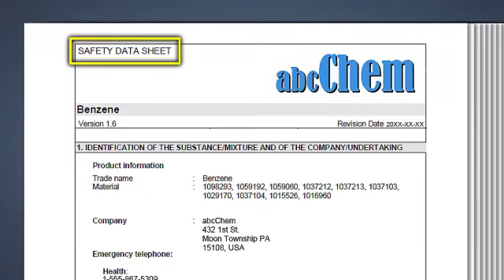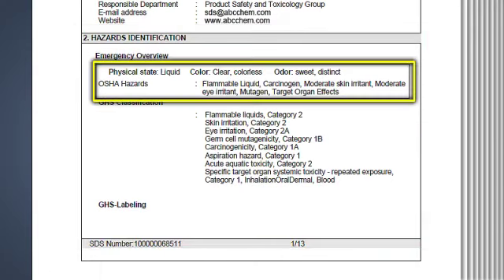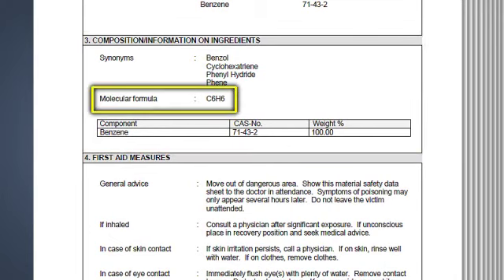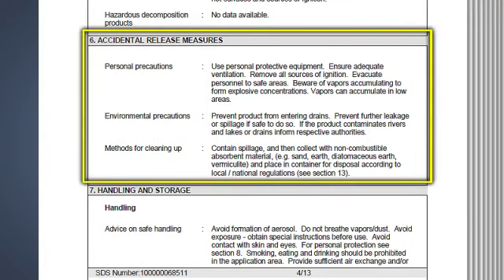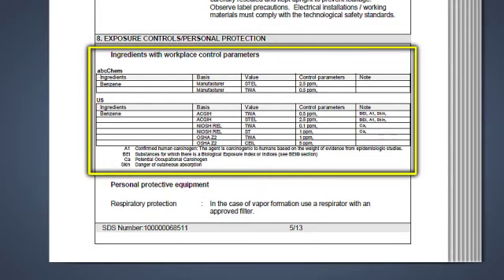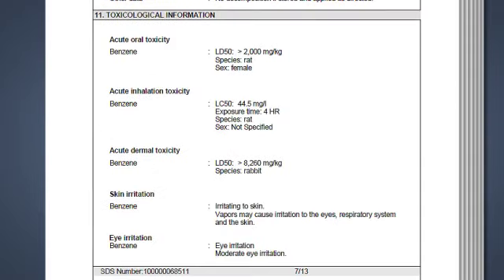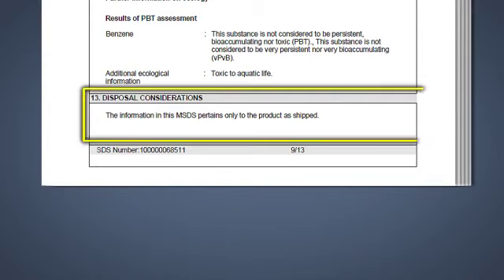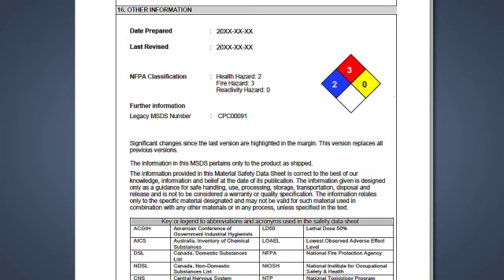Safety Data Sheetes